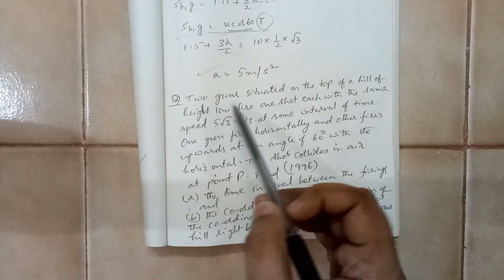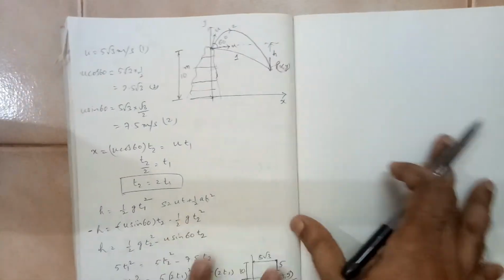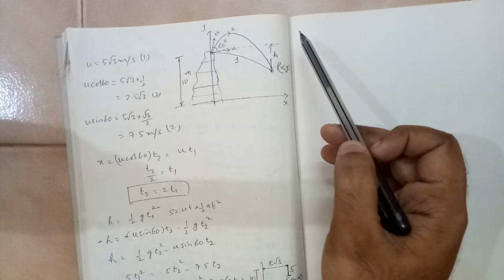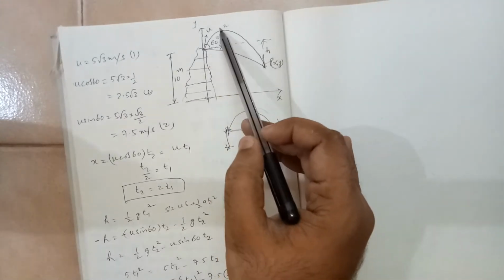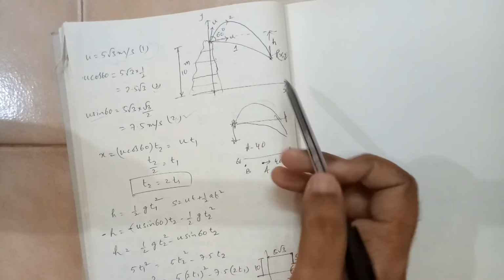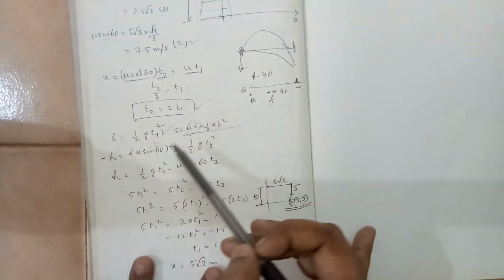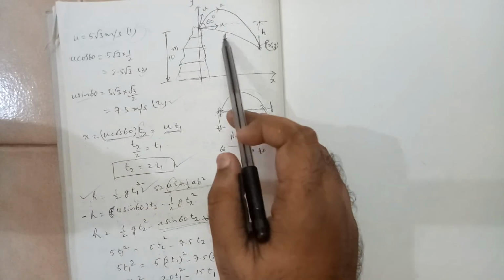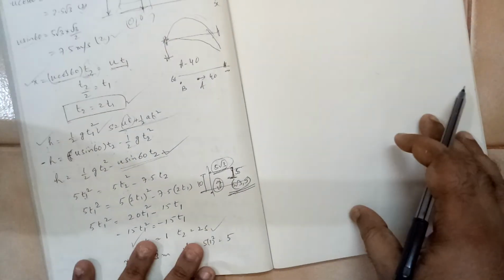JEE 1996 numerical-projectile